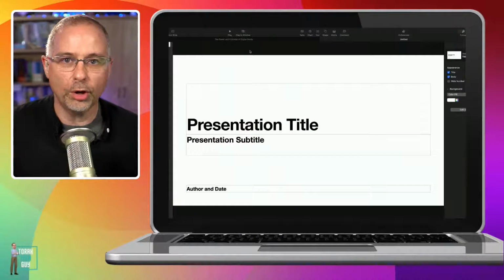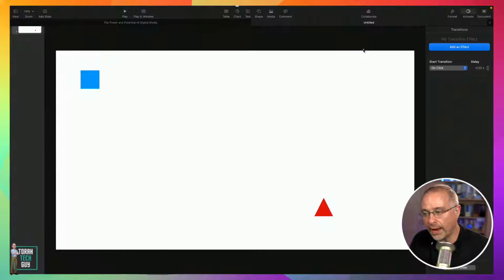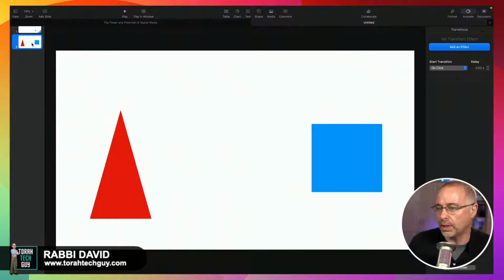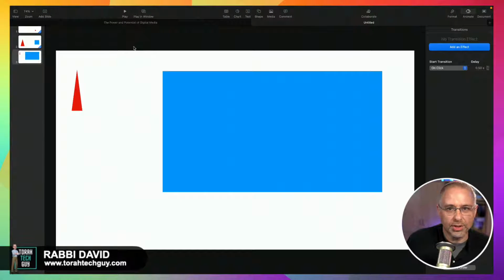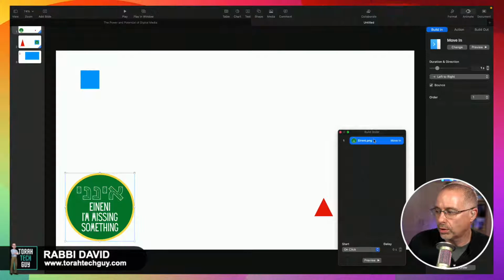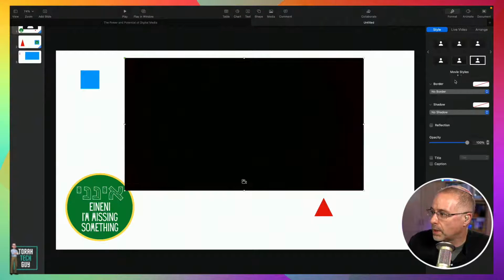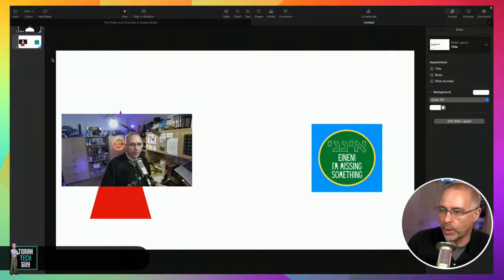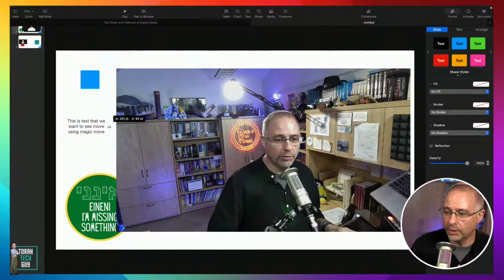How to Spice up your Keynote Slide Decks with Magic Move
This week on "How To..." we're exploring "How to Spice up your Keynote Slide Decks with Magic Move" with the Torah Tech Guy.